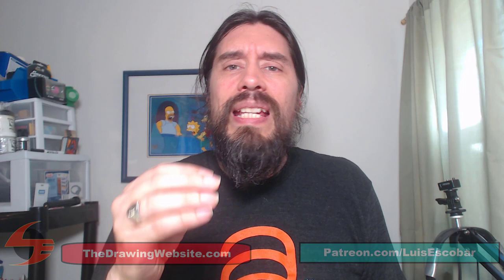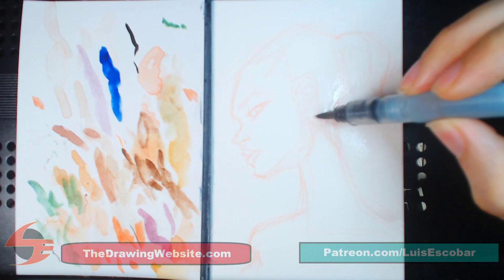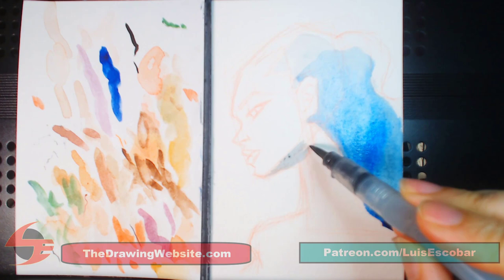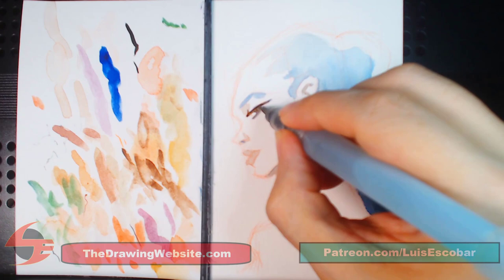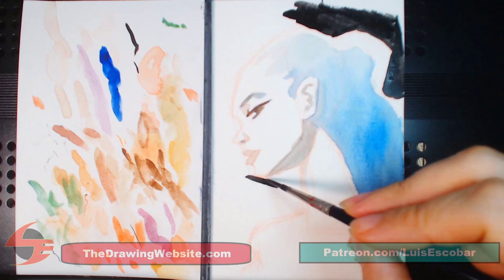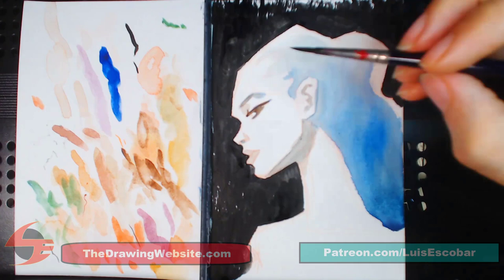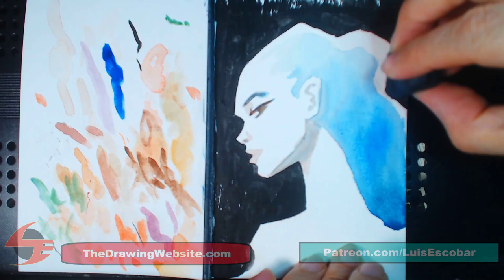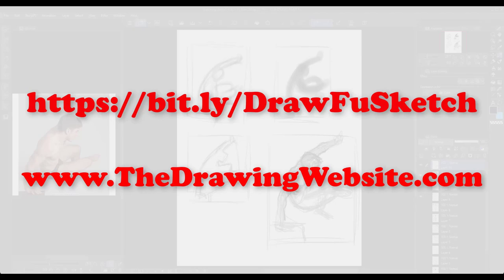Oct 2023 Postcard Painting Process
Trying something a little more abstract this week.  I wanted to be vague but perhaps this was not vague enough?  Maybe next time I'll go a bit more abstract.

My Drawing Courses:
Sketching and Gesture Drawing: